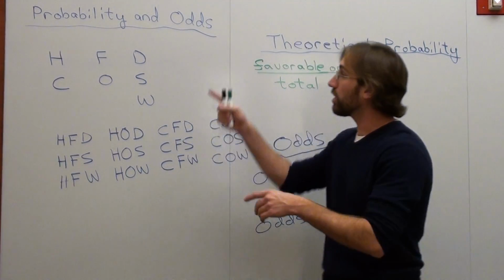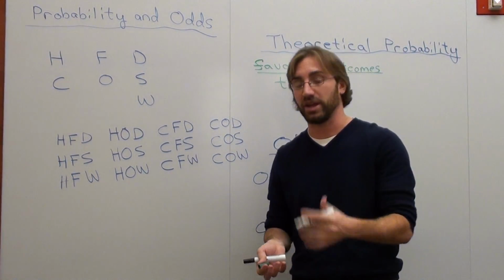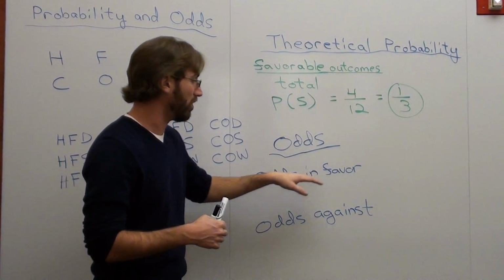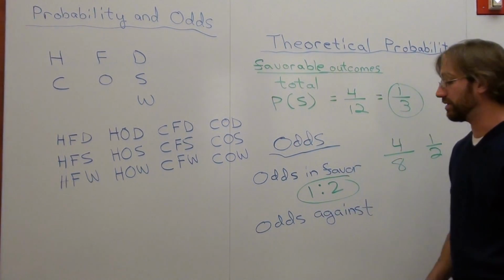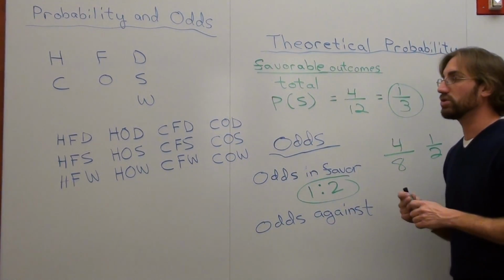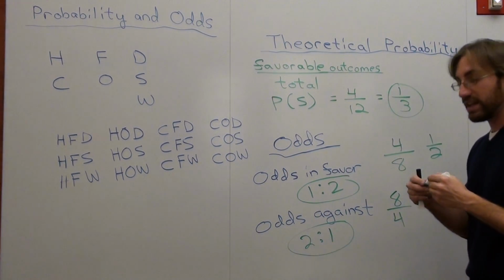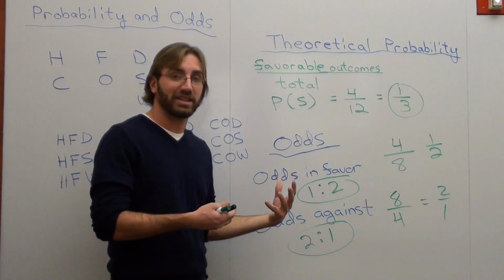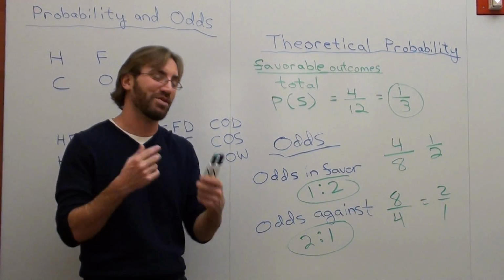Free Math Lessons Computing Odds